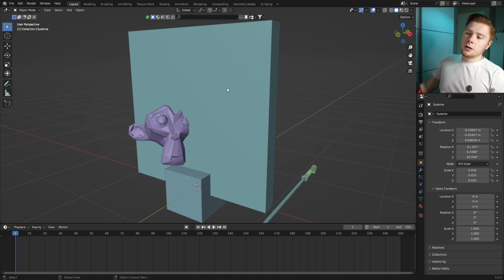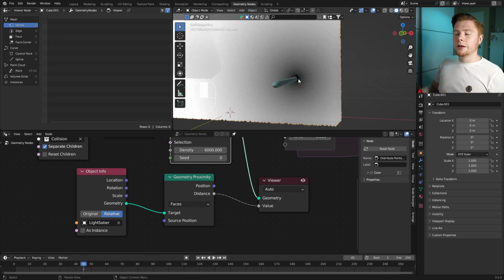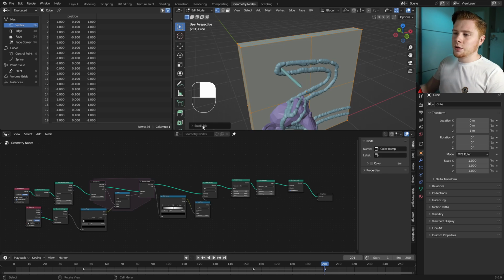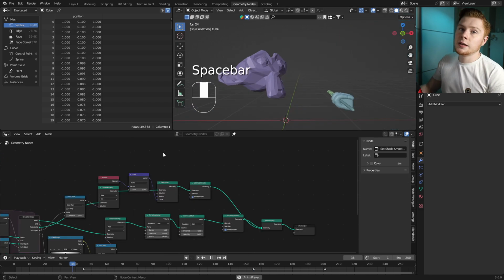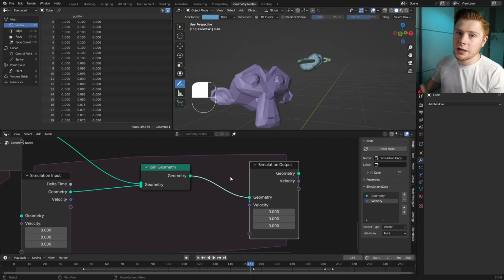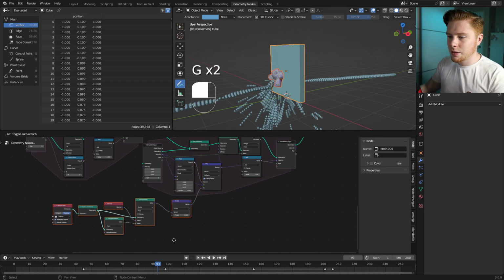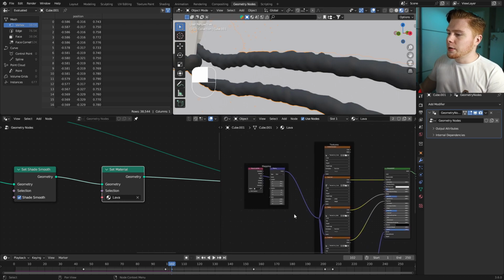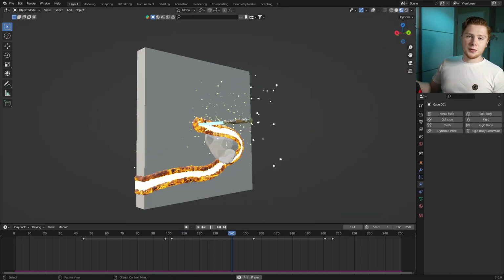Tutorial: Recreate Star Wars VFX In Blender 3.6!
Ready to add some sizzle to your Blender VFX projects? Look no further! In this Geometry Nodes tutorial, we'll dive deep into creating a jaw-dropping lightsaber-burning effect that will take your visual storytelling to the next level. No need to worry about crafting the lightsaber itself; we're all about the fiery action in this one!

🎥 Craft a blazing hot lightsaber burn effect with realism that's out of this world.
💥 Simulate the sheer power as your lightsaber effortlessly cuts through a solid wall.
🌌 Elevate your Blender VFX game with this focused and specialized tutorial.
🪄 Learn the secrets to make your burning effect truly epic.

🔥 Why You Need to Watch This Tutorial 🔥

✔️ Perfect for Blender users of all levels, from beginners to advanced.
🧙‍♂️ Elevate your storytelling with this show-stopping VFX technique.
🚀 Dive into compositing, animation, and visual effects like a pro.
💡 Gain valuable insights into creating attention-grabbing, viral-worthy scenes.
🤯 Prepare to wow your audience with a wall-burning lightsaber like never before!

💬 Questions or need assistance? 💬

🔥 Get ready to unleash the fiery power of the lightsaber and burn through walls with Blender like a pro! Let's create VFX magic together! 🔥

All rights for the clips in the beginning go to Disney and Lucasfilm!

Timestamps:
00:00 Intro
00:13 Scene set up
00:57 Create Lava Trail
06:30 Create magma trail between lava
10:38 Create fire sparkles
19:35 Materials
24:00 Outro
24:21 Cool final animation :)
24:46 Thank you for watching!